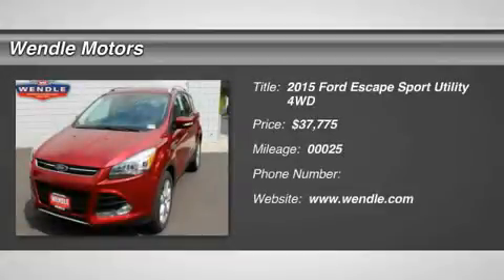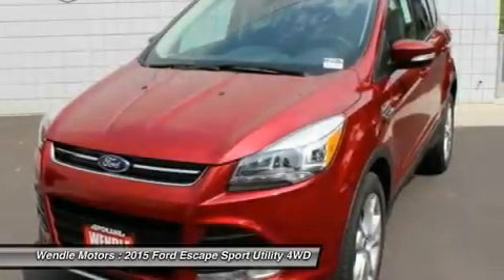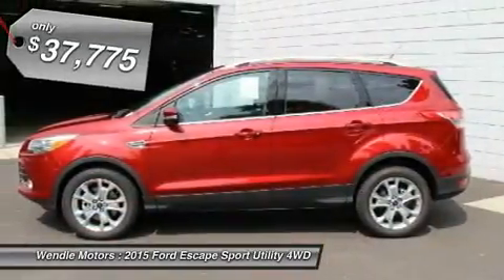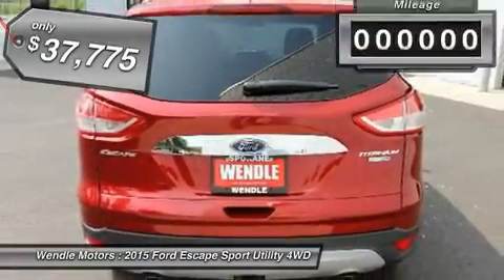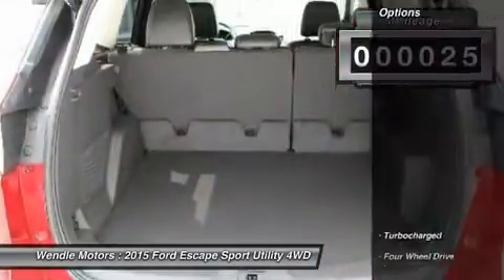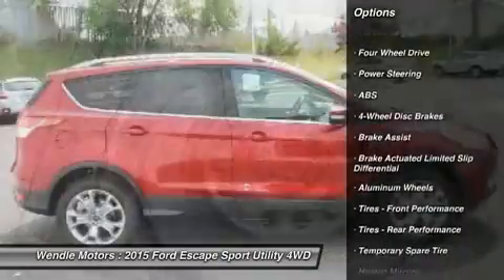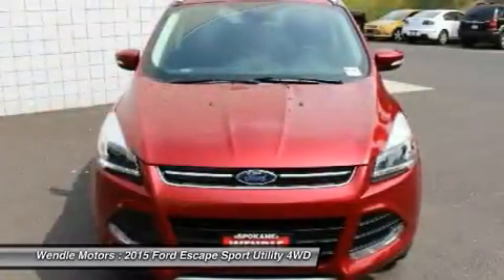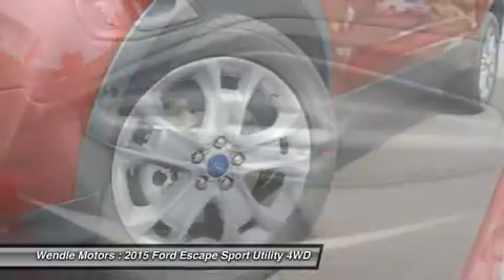2015 Ford Escape 1500579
2015 FORD ESCAPE Spokane, WA
Stock# 1500579

Wendle Motors
9000 N Division St

Priced to sell! $2,500 below MSRP! *Backup Camera* *Bluetooth* *Heated Front Seats* *Keyless Start* *Turbocharged Engine* *Premium Sound System* This 2015 Ford Escape Titanium is Ruby Red Metallic Tinted Clearcoat with a Charcoal Black interior. This Titanium comes with great features including: Backup Camera, Bluetooth, Heated Front Seats, Leather Seats, Satellite Radio, Remote Engine Start, Turbocharged Engine, Parking Sensors, Premium Sound System, and 4-Wheel Drive . Buy with confidence knowing Wendle Ford Sales has been exceeding customer expectations for many years and will always provide customers with a great value!Save $2,500 - $1,500 Retail Customer Cash + $1,000 Holiday Ford Credit Retail Bonus Customer Cash (Requires Ford Financing). Residency restrictions apply. Take new retail delivery from dealer stock by 1/4/2016. See dealer for qualifications and complete details.